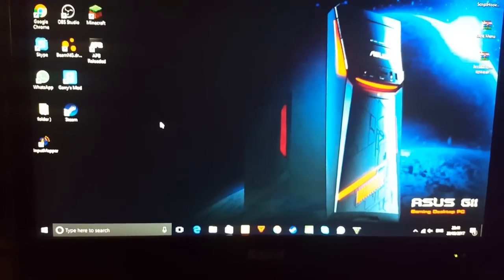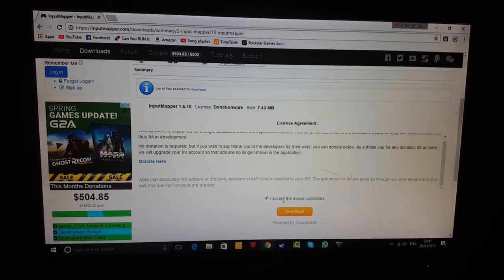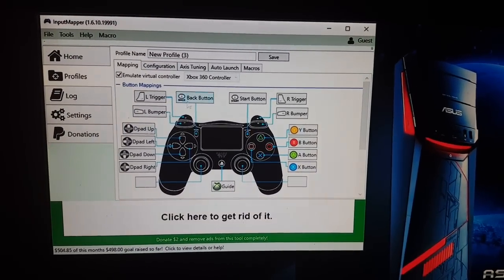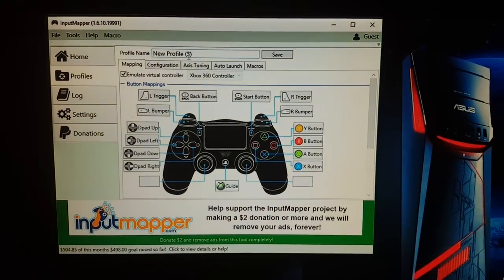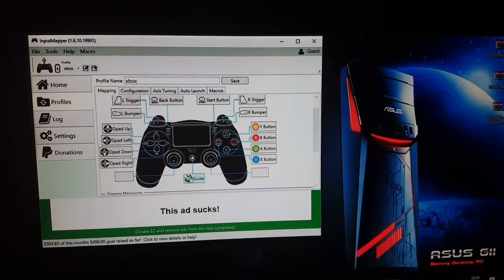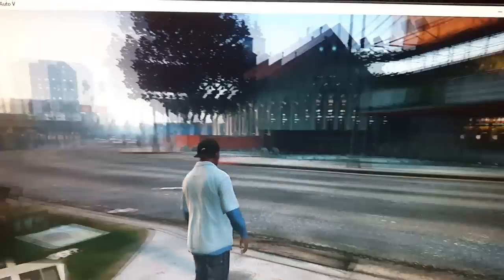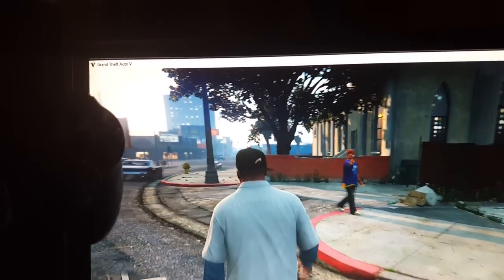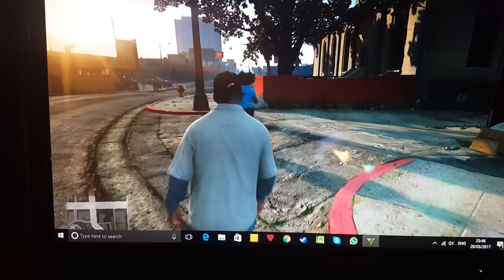How to Use a (PS4 CONTROLLER ON PC) Gta V (September 2022)